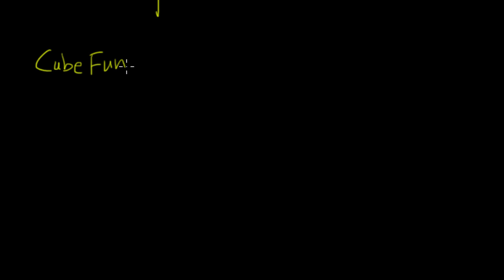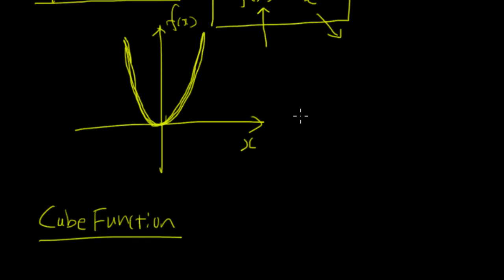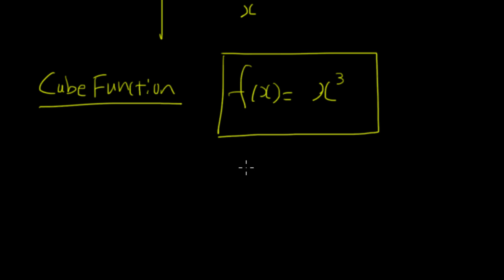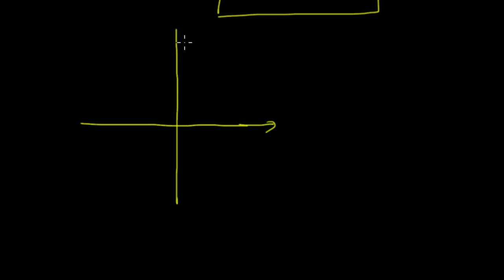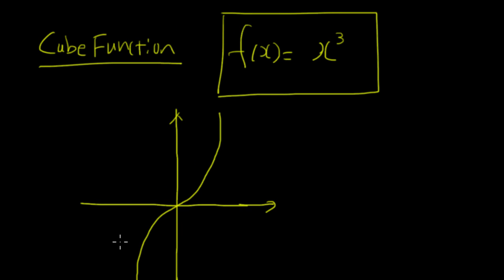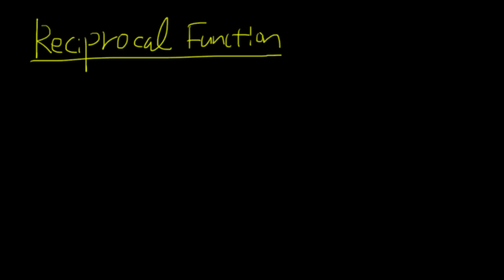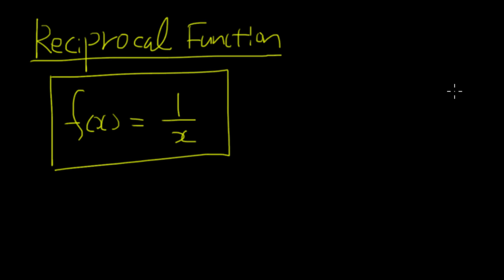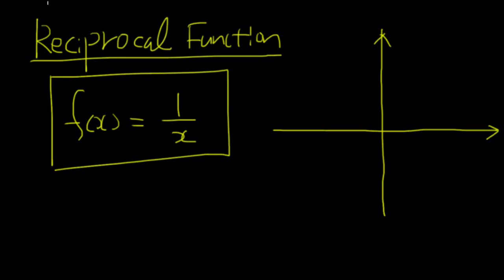CH3 4 Library of Functions 1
Library of Functions 1